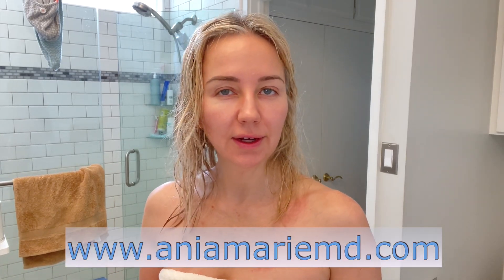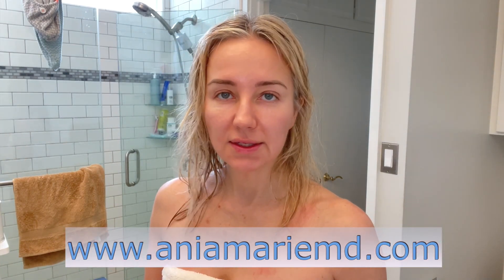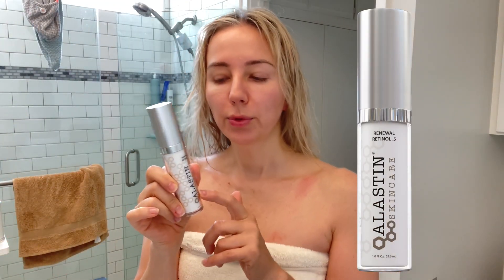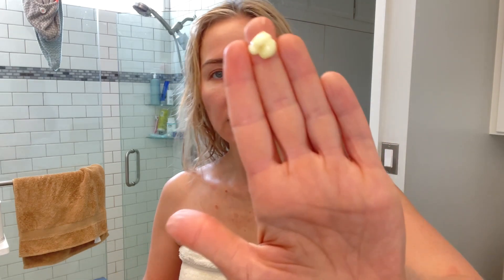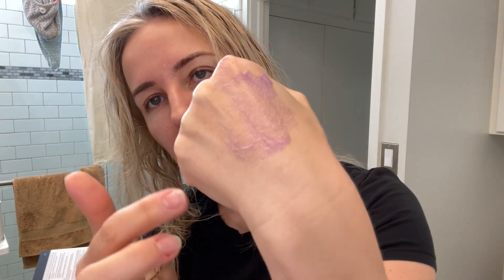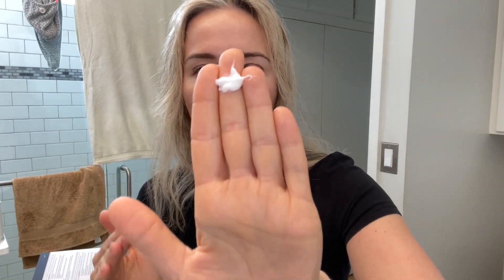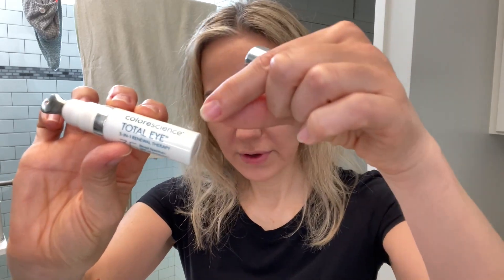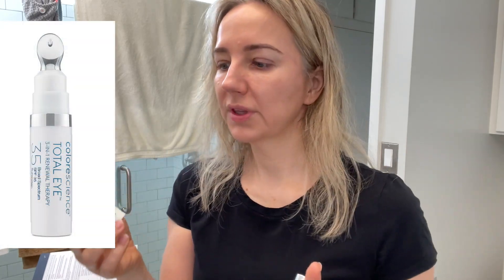Morning skincare routine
Get ready with me and see what I use and why in my morning skincare routine.